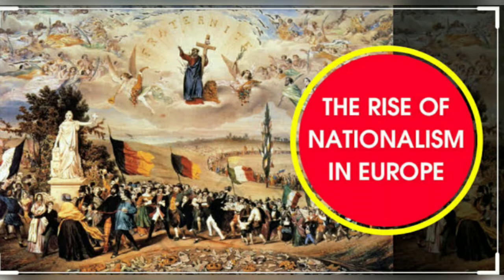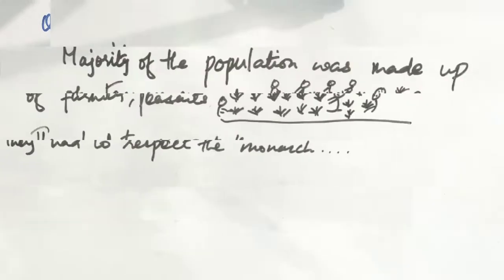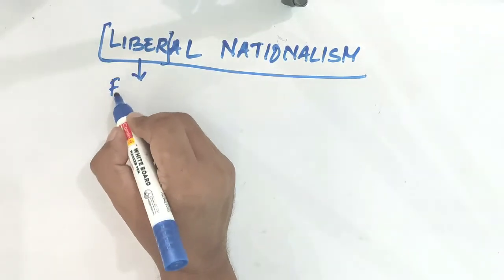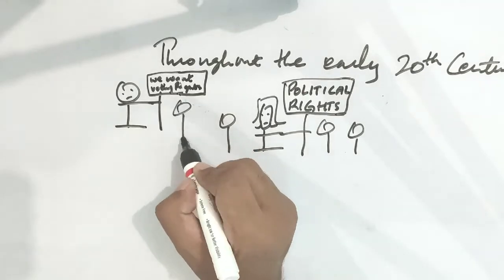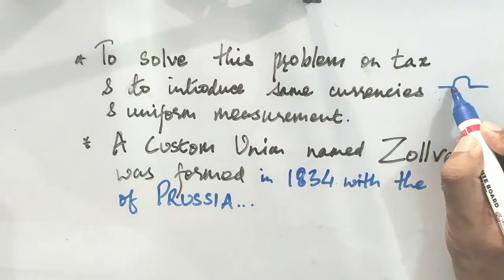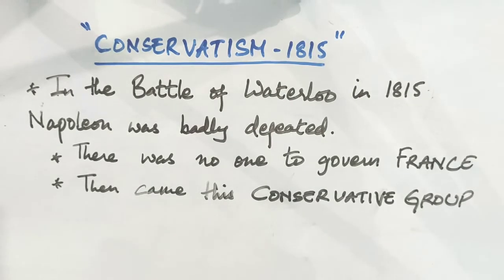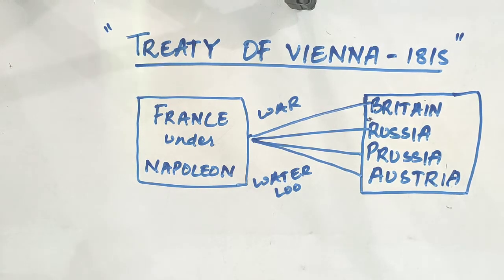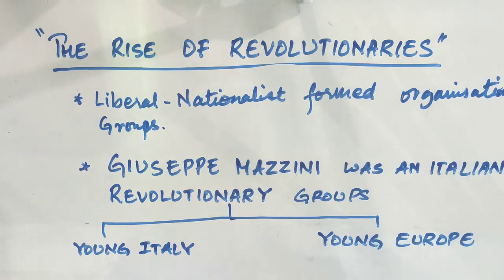The Rise of Nationalism in Europe|Class X| PART 2 |CBSE| NCERT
Friends I have tried to cover the part 2 of the history lesson.. I hope u all will find it helpful.
1. Nationalism in the making
2. Aristocracy and middle classes
3. Liberalism and it's type
4. Conservatism
5. Treaty of Vienna 1815
6. The revolutionaries..

Frns i have tried to make a part 2 of lesson the rise of nationalism in Europe.. I hope u will find it helpful.. I will cover the important notes also... Plz like share and subscribe.

Rise of nationalism in Europe
Rise of nationalism in Europe cbse.
nationalism in Europe Ka notes.
class tenth CBSE sst
nationalism in Europe explained in Hindi
nationalism in Europe best explanation
CBSE sst class 10

show some support so that in future i can come up with more videos like this...